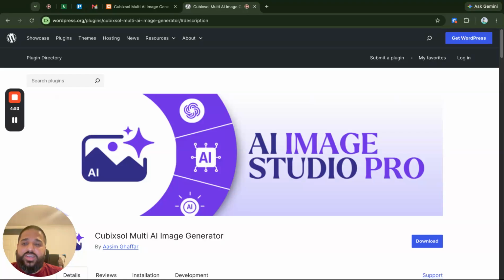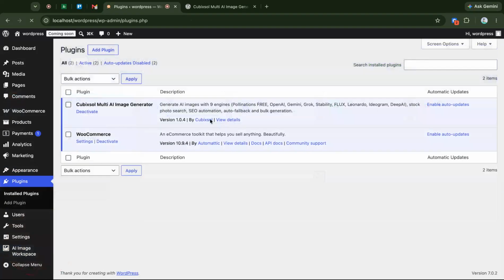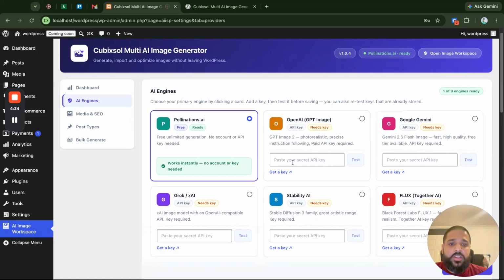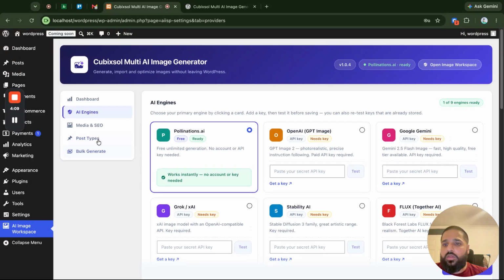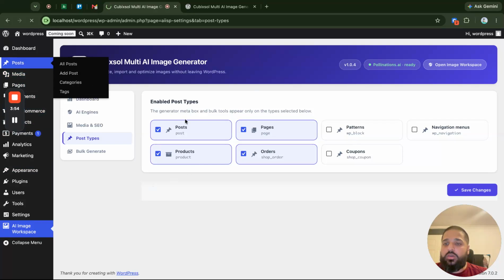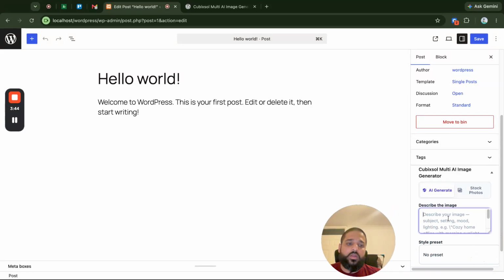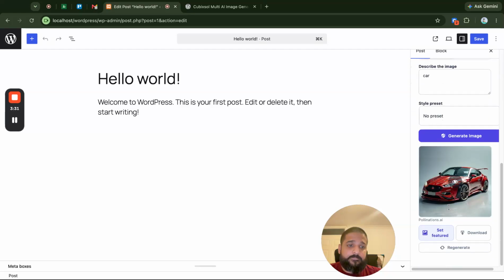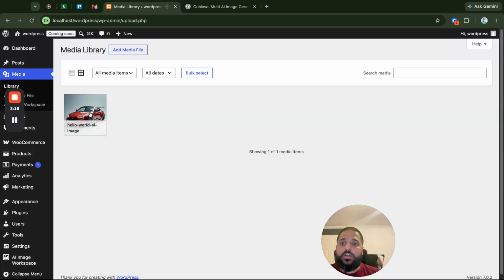FREE AI Image Generator for WordPress — 9 Engines, Stock Photos & Bulk Featured Images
Generate stunning AI images directly inside WordPress — 100% FREE, with no API key, no account, and no credit card required!

In this video, I show you Cubixsol Multi AI Image Generator, a free WordPress plugin that puts AI image generation and stock photo search right inside your post editor and Media Library. Type a description, pick a style, click Generate — done.

What you'll see in this video:

Generate your first AI image in under 60 seconds — completely free
Post editor meta box with 23 style presets
AI Image Workspace — generate variations and save only the winners
Search 5 free stock photo libraries (Pexels, Pixabay, Unsplash, Openverse, Giphy)
Bulk Featured Images — automatically create images for every post missing one
9 AI engines: Pollinations (free), OpenAI GPT Image, Google Gemini, Grok, Stability AI, FLUX, Leonardo.Ai, Ideogram, DeepAI
Automatic engine fallback + one-click API key testing
Built-in SEO: automatic alt text and image file names

⏱️ Timestamps:
0:00 – Generating an AI image in 40 seconds (demo)
0:50 – Installing the plugin
2:00 – Post editor image generator
2:45 – AI Image Workspace
3:30 – Free stock photo search
4:00 – Bulk featured images for old posts
4:45 – Premium engines & API keys
5:15 – Wrap up

💬 I'm the developer of this plugin — if you have questions or feature requests, drop them in the comments and I'll reply personally!